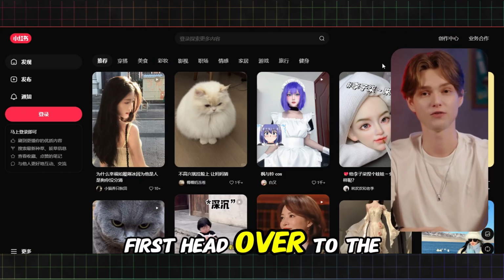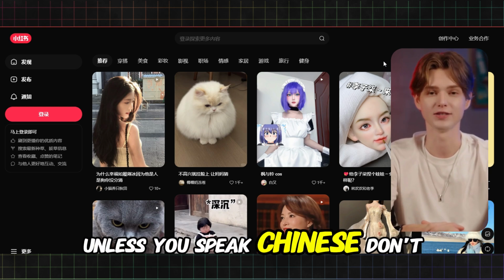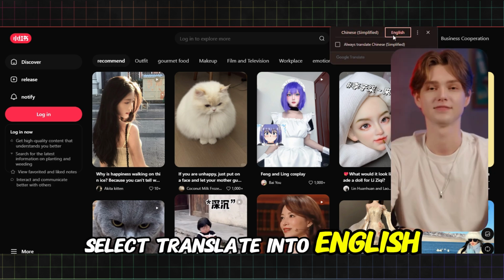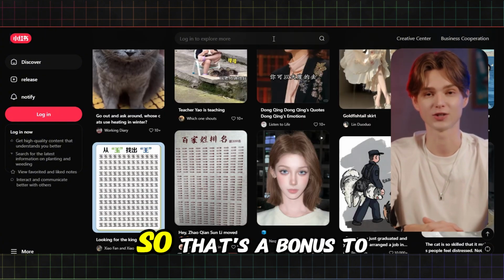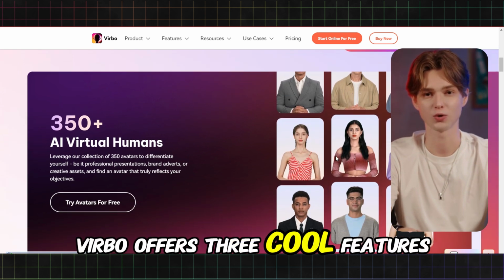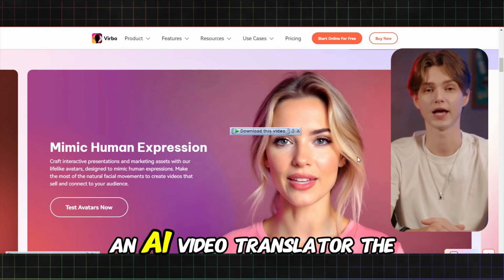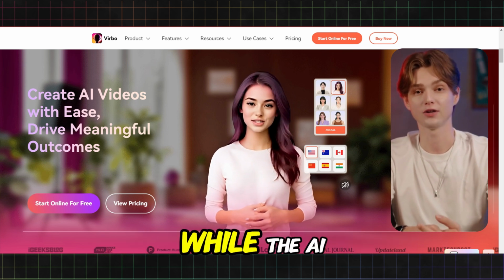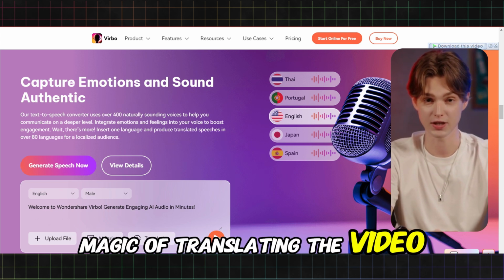TikTok is Back! How to repost Rednote XiaoHongShu videos to Tiktok and MAKE MONEY